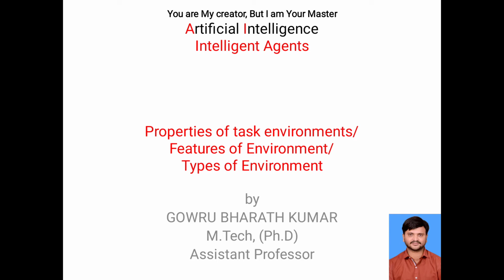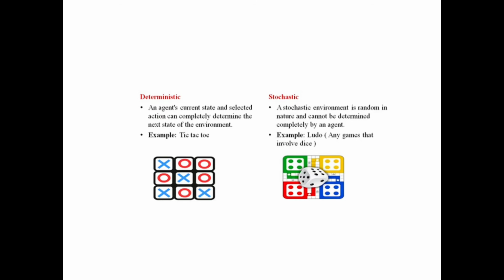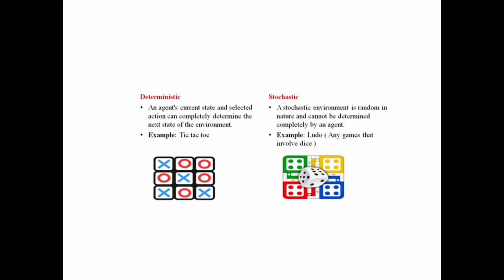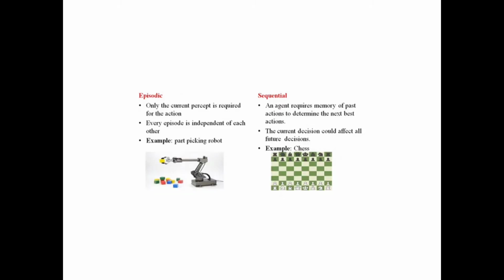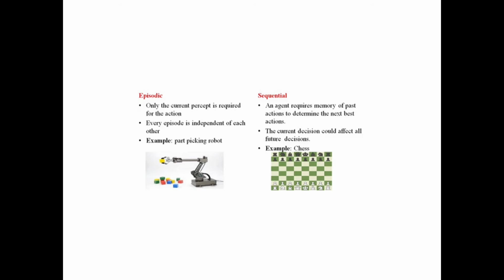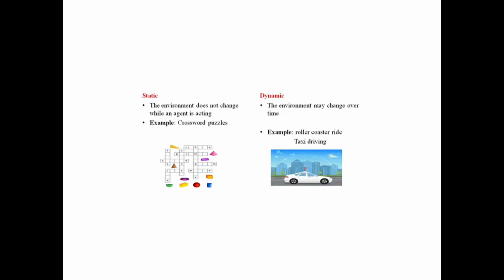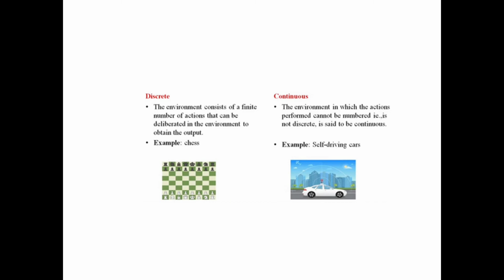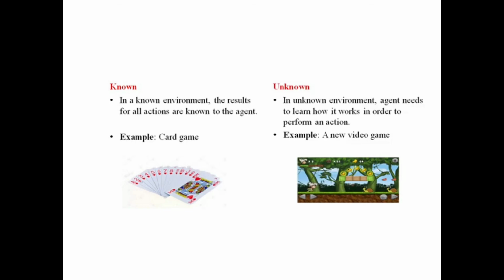Properties of task environments with examples || Artificial Intelligence Lecture11